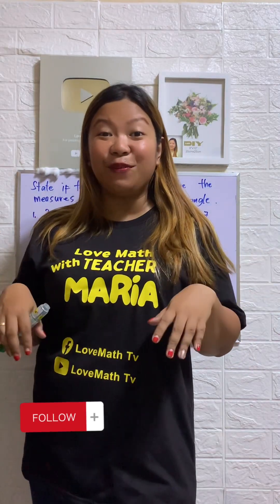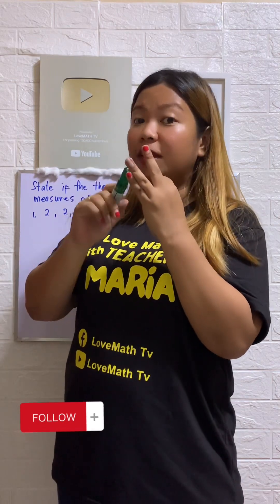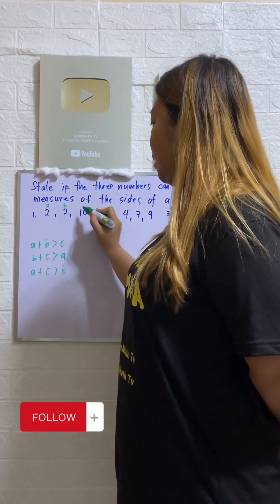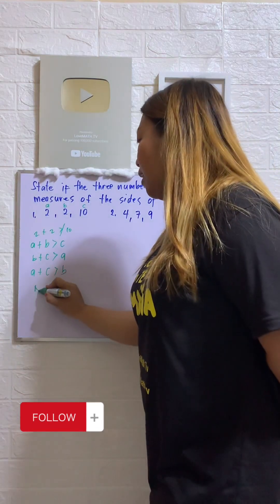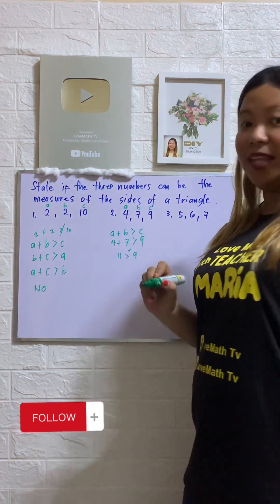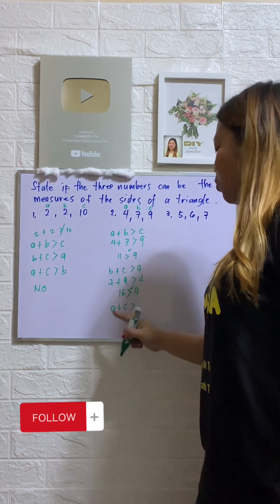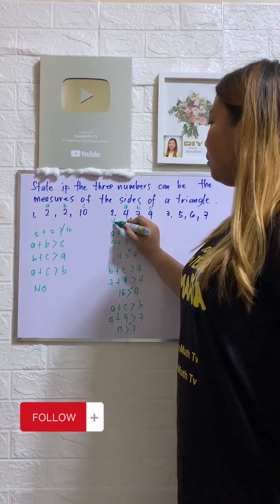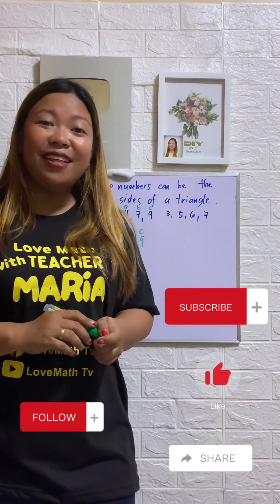How to determine if the given lengths can form a triangle